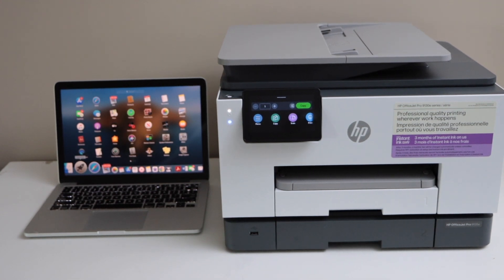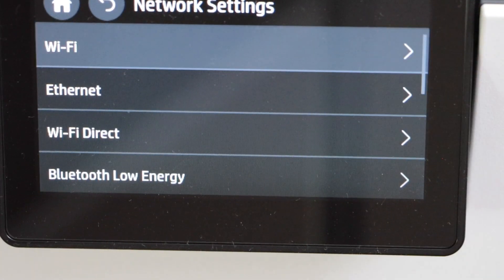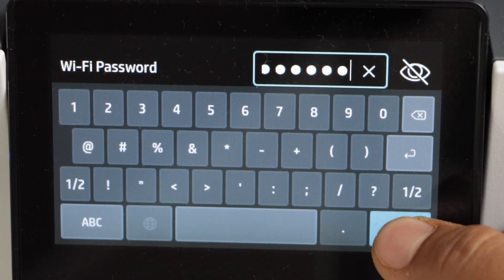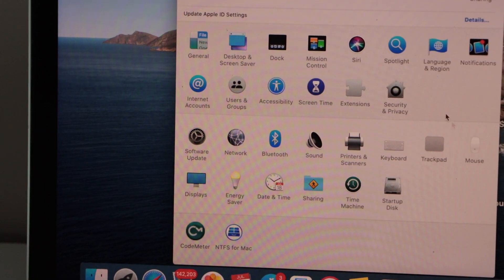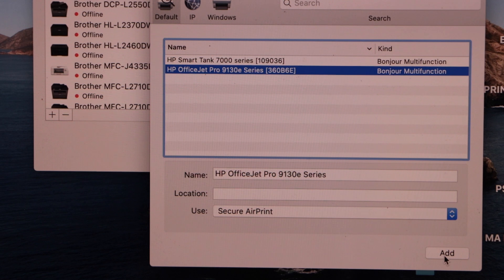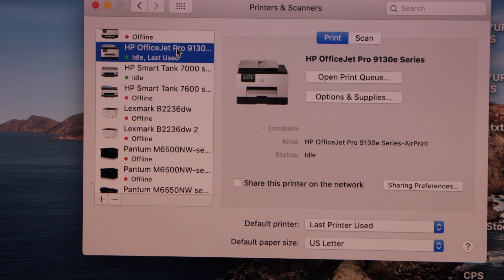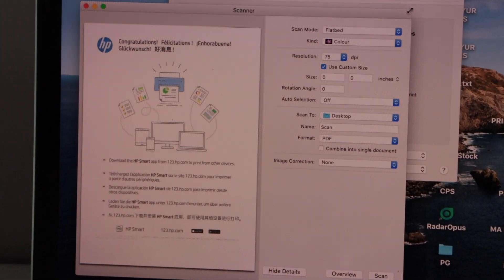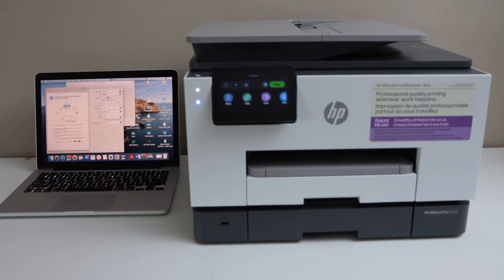HP OfficeJet Pro 9135e Setup With MacBook, Wireless Setup, Scanning Test !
This video reviews how to do the setup of your new HP OfficeJet Pro 9135e All-in-one Printer with MacBook. This shows how to do the wireless setup, and then add in MacBook and a Scan test in the end.